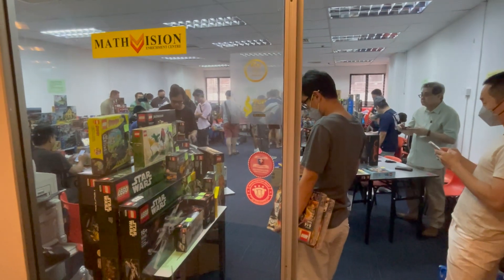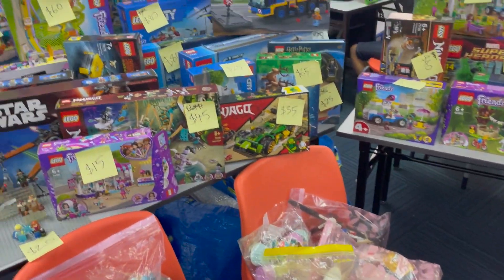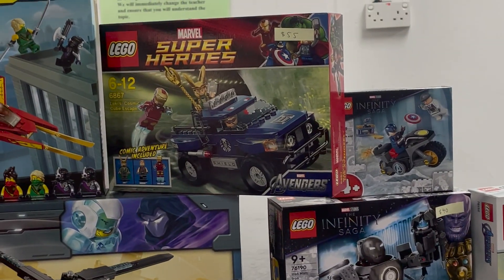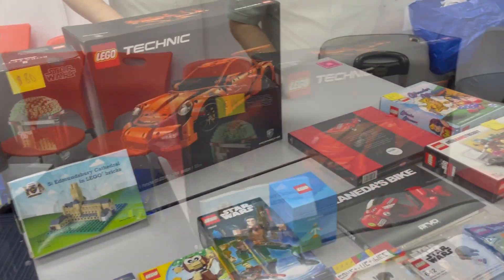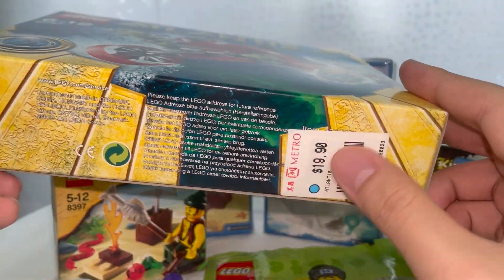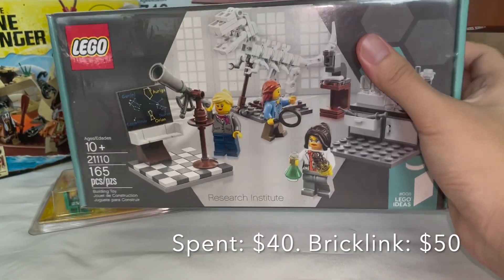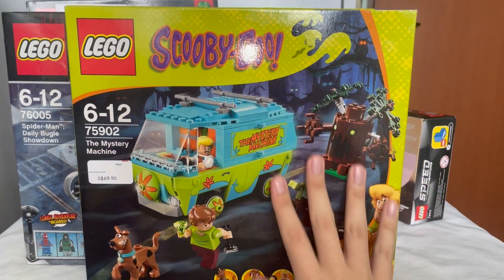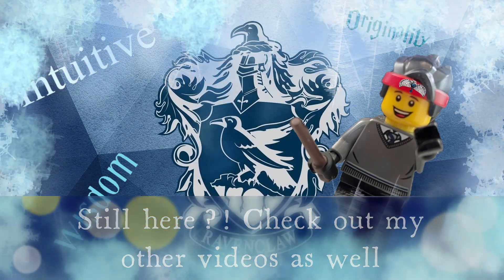LEGO Shopping Haul Singapore! I Amazing Deals !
Hey folks, welcome back to another exciting week with a two part vlog and haul video ! I had such a fun time at this sales event yesterday and i thought it was only right to share this joy with all of you. (And what retired items I  bought at this event). Nox lumos & Toodles!

Time Stamp:
Intro - 0:00
Tour - 0:18
Used Sets - 1:54
Polybags - 2:51
More Used Sets - 3:24
Bionicles & New Sets - 5:14
Haul - 7:41
Conclusion & Outro - 14:55